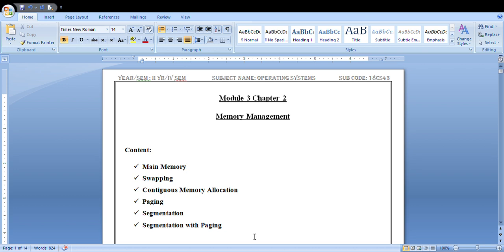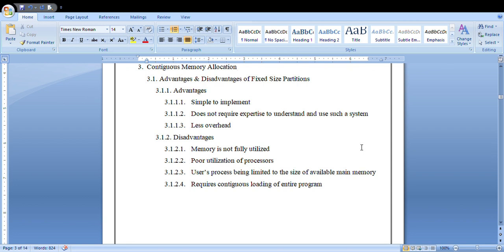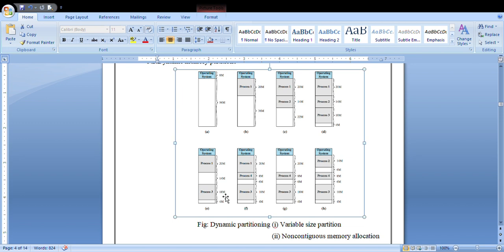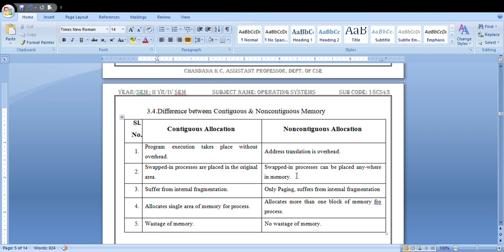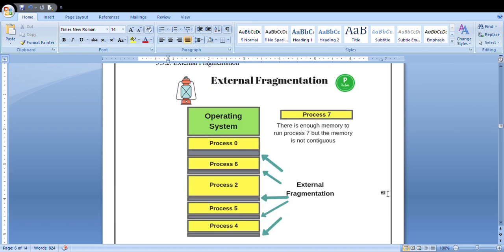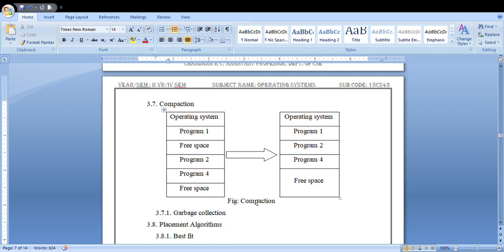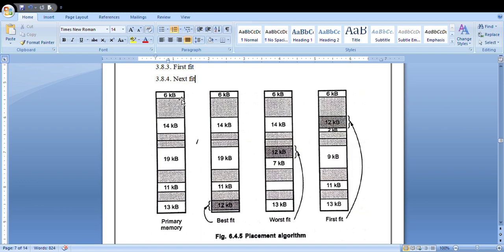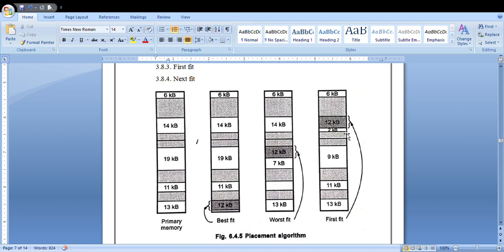OS Module 3 Chapter 2 Contiguous Memory Allocation